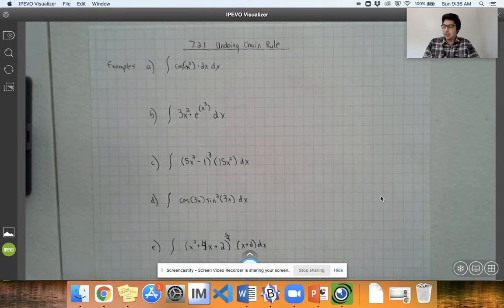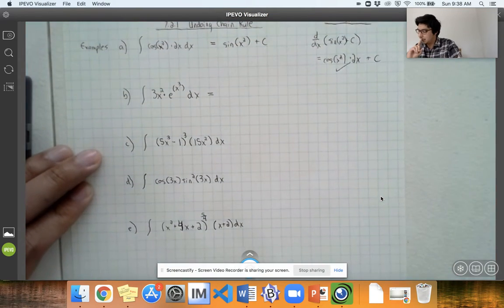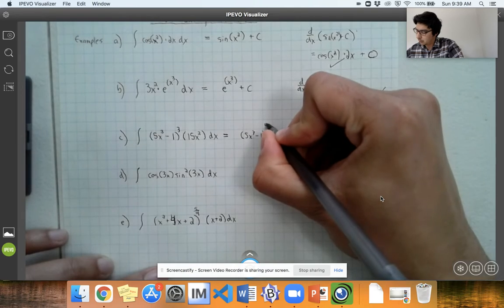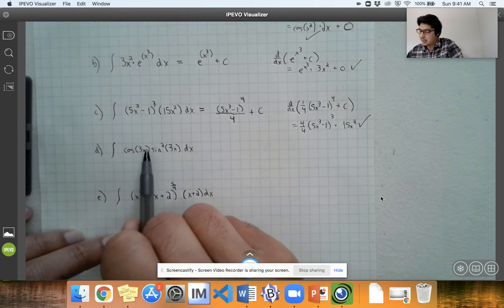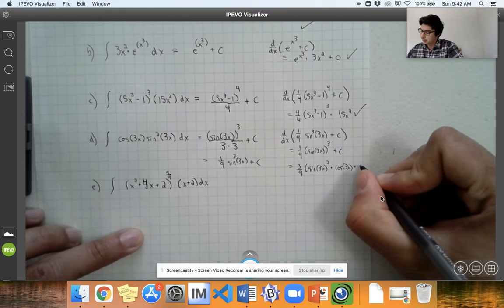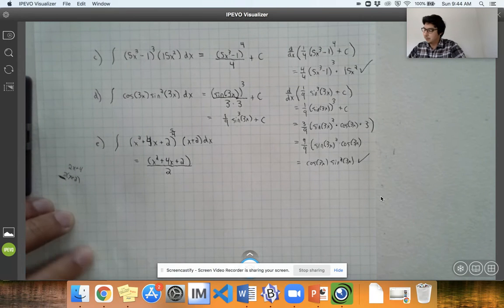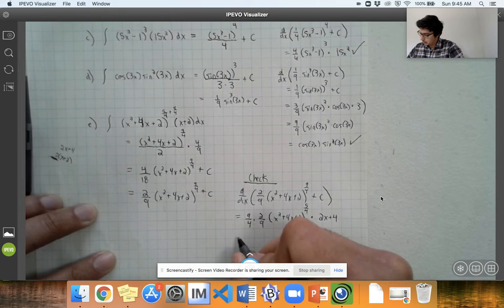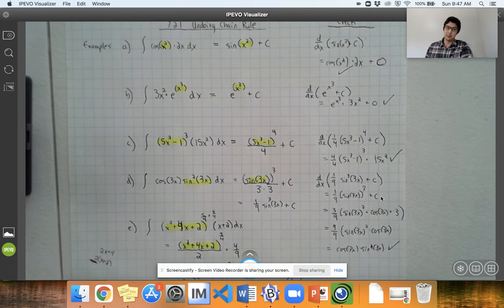7.2.1 Undoing Chain Rule